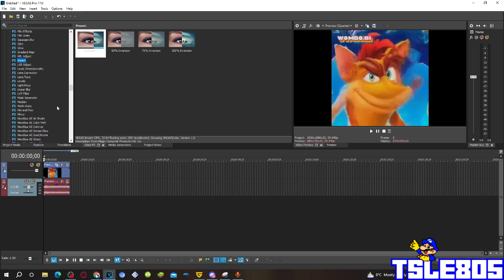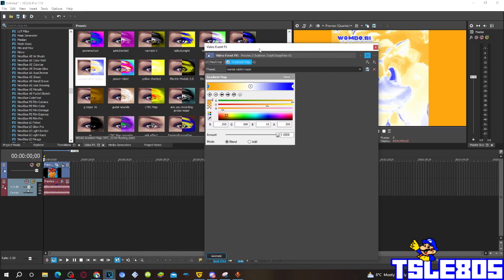Wanda Rabbit Major Tutorial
In this tutorial,I will show you how to make Wanda Rabbit Major Effect (Georgian Version) on Vegas Pro!